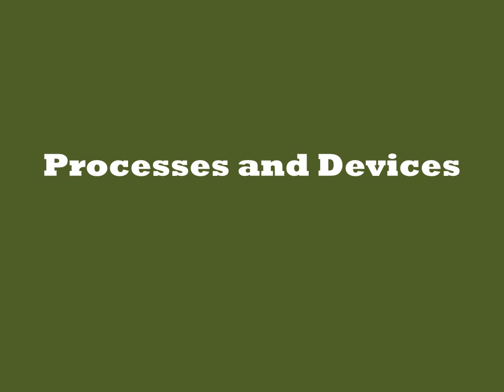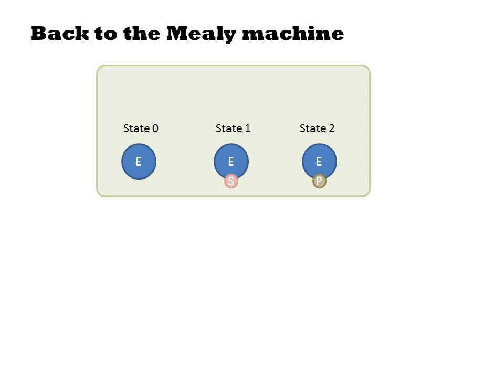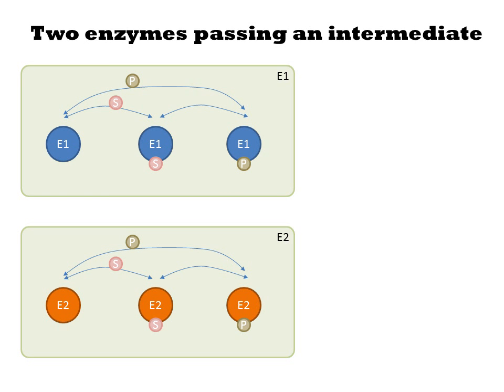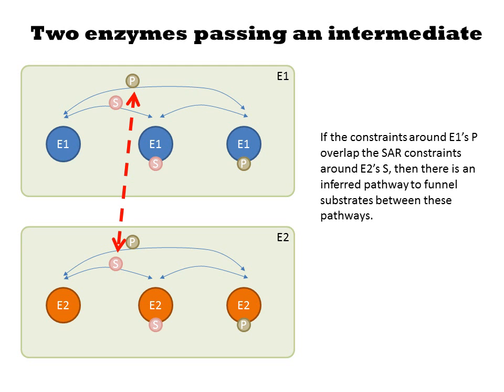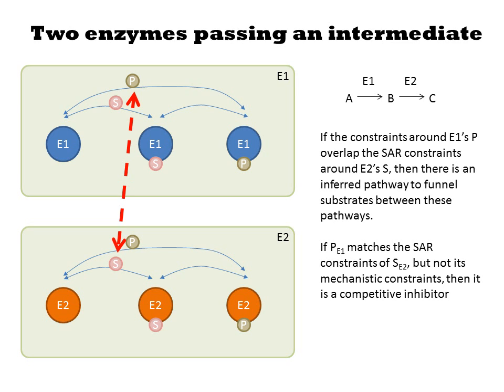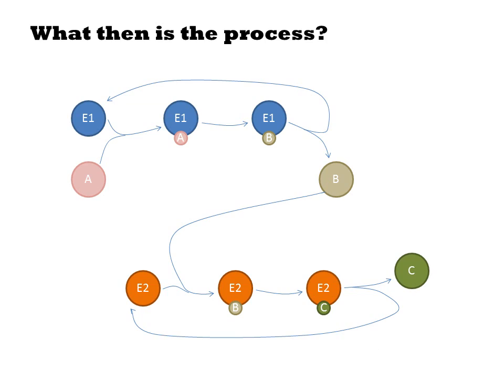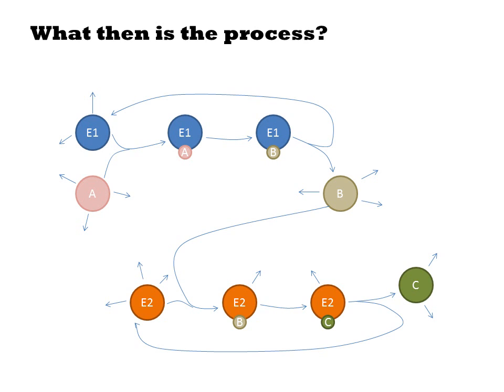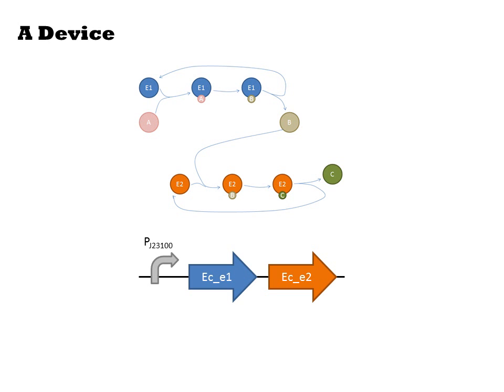Processes and Devices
A Biological Process is another one of these hard-to-define-precisely terms.  Examples include biosynthetic pathways, translation, transcription, and replication, and secretion.